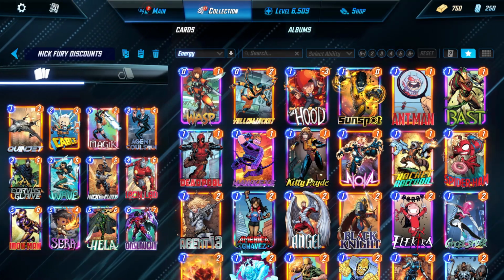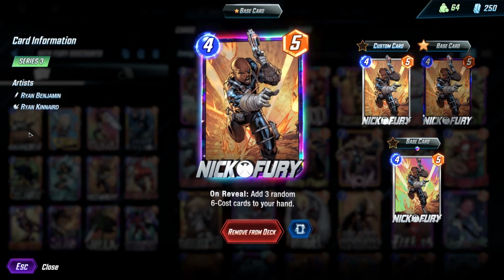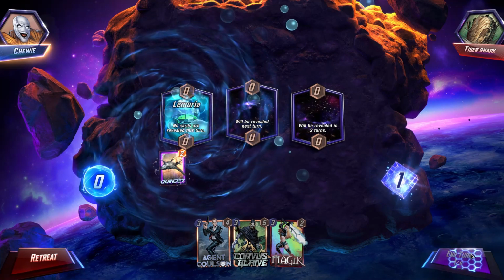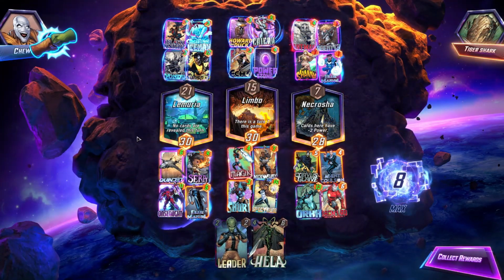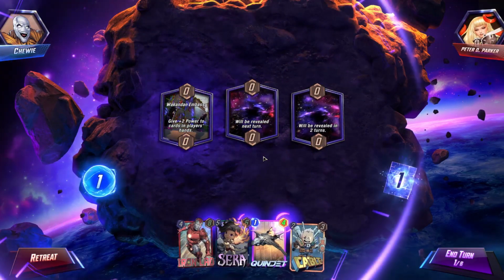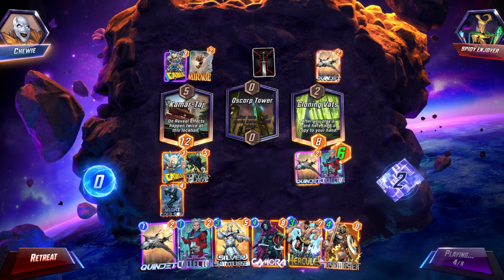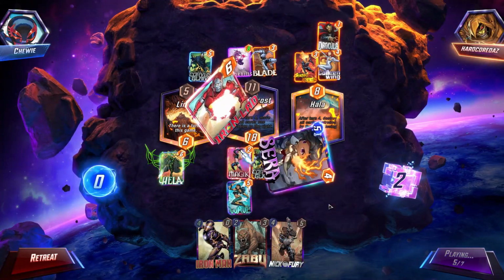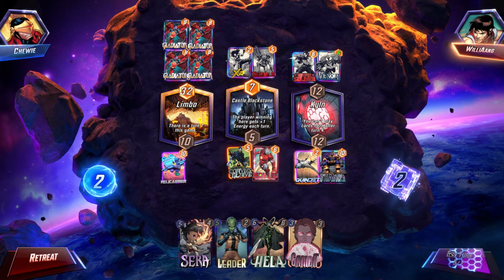MY 6 DROPS ONLY COST 1! Nick fury discount deck | Marvel Snap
Nick fury combined with onslaught, sera and quinjet allows you to play multiple 6 drops on the final turn. Check out this madness!!!

0:00 - Intro
2:08 - Deck rating
6:40 - Gameplay starts
9:57 - Game 2
12:38 - Game 3
15:01 - Game 4
18:05 - Game 5
20:30 - Game 6